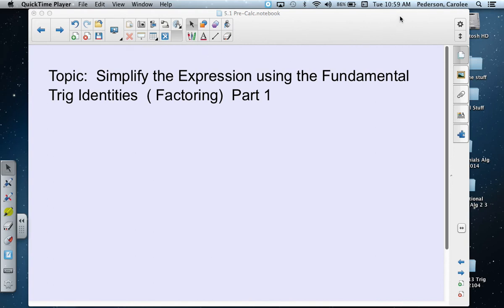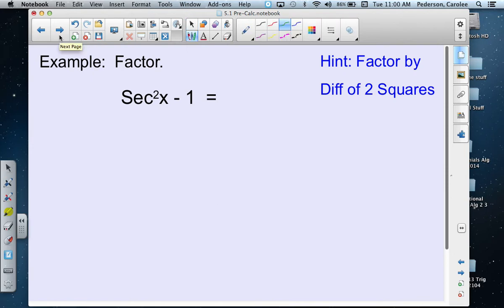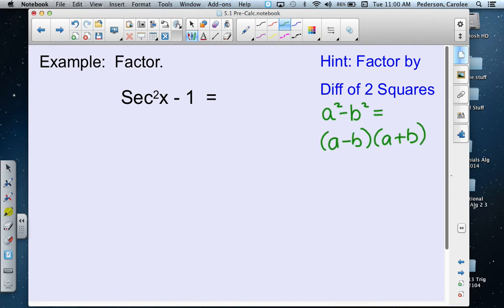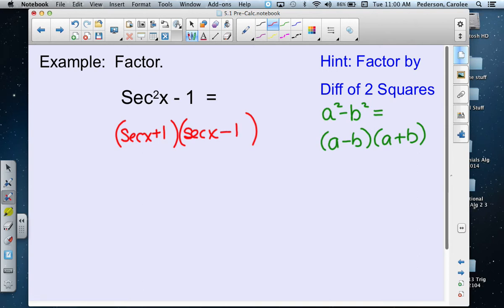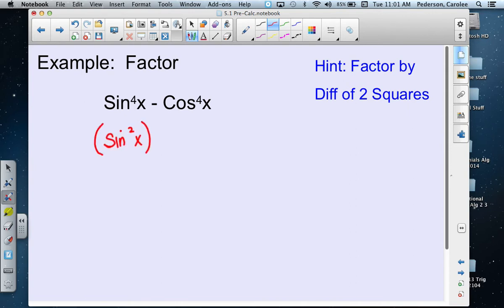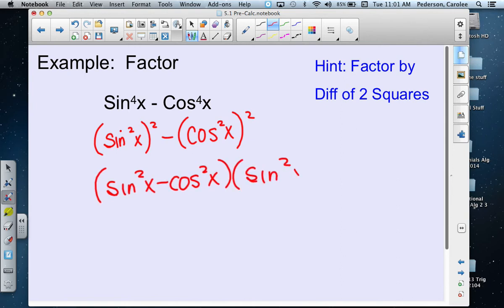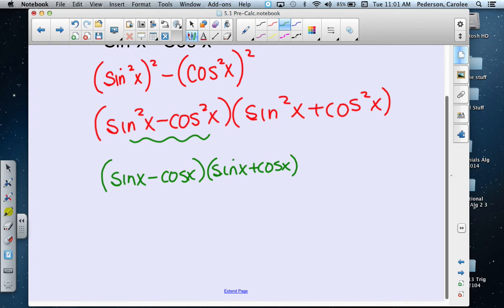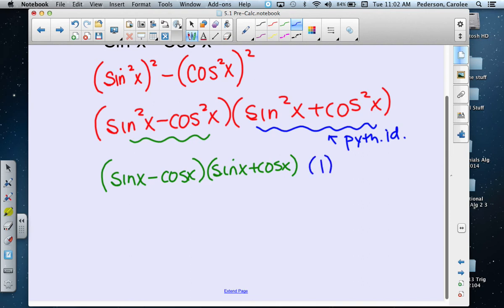Simplifying Trig with Factoring